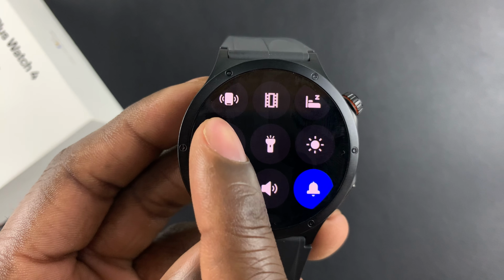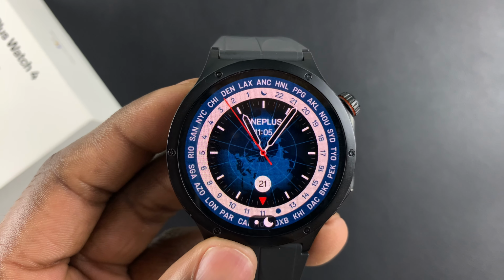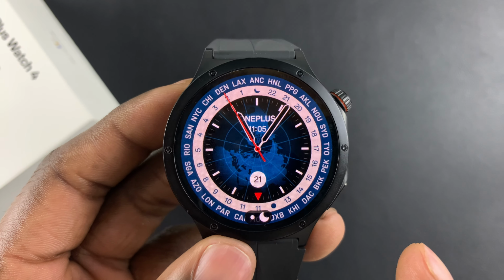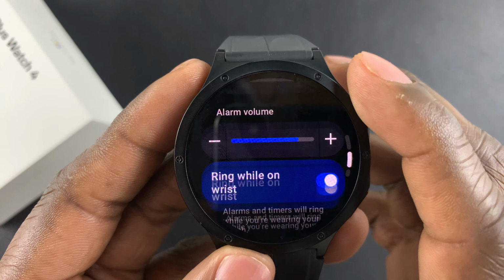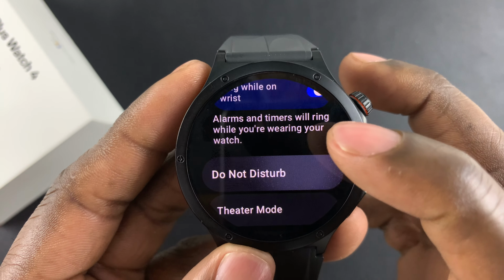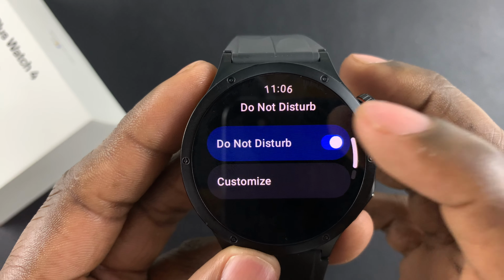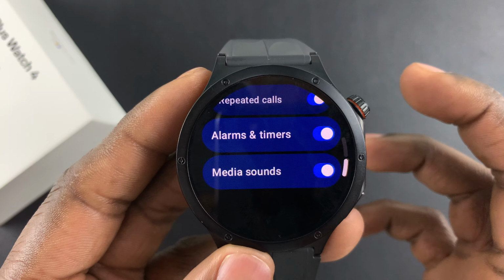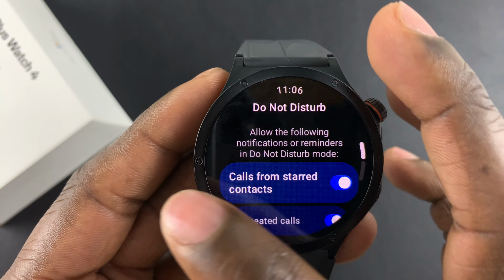How To Enable Do Not Disturb Mode (DND) On OnePlus Watch 4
In this video, you'll learn how to turn on Do Not Disturb (DND) Mode on the OnePlus Watch 4 in just a few simple steps. Whether you're in a meeting, sleeping, studying, or working out, DND Mode helps you stay focused by silencing incoming notifications while keeping your watch running normally.

This easy OnePlus Watch 4 tutorial walks you through the process of turning Do Not Disturb Mode on and explains how it can help reduce distractions whenever you need uninterrupted time.

OnePlus Store:

Cell Phone Tripod Adapter